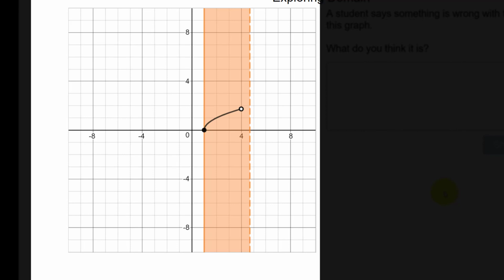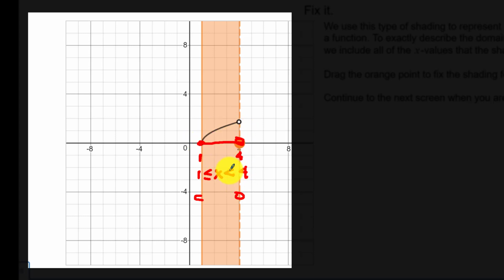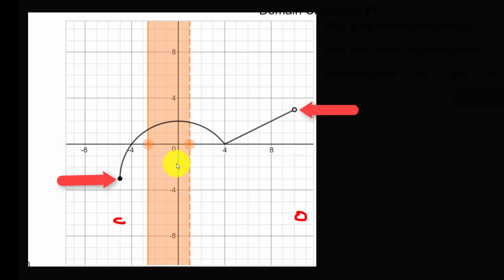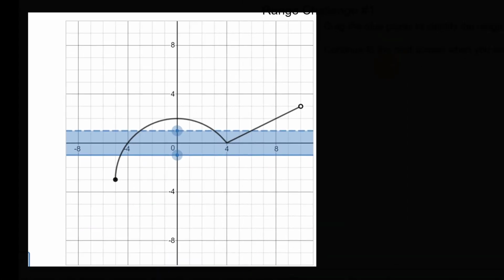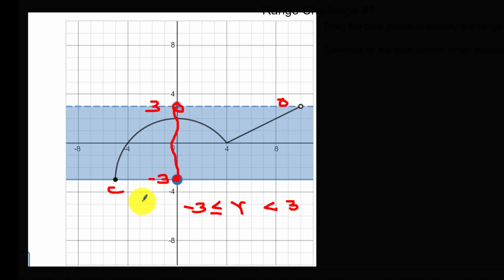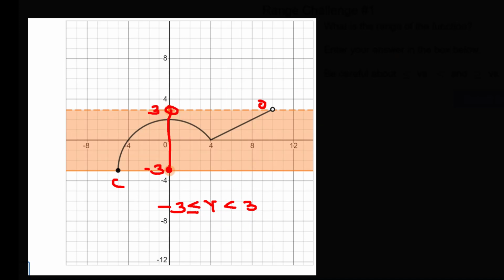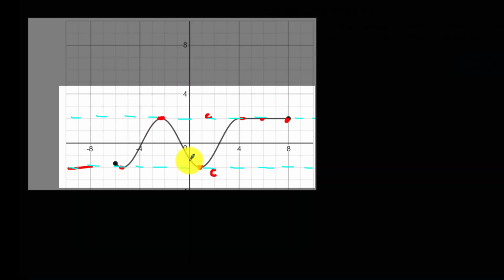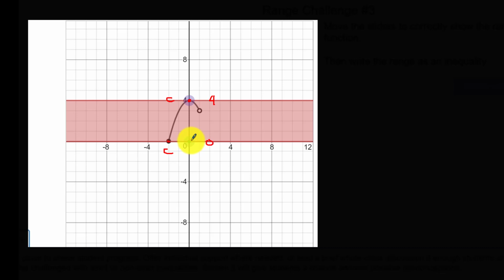7.3B Exploring Domain and Range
How to find domain and range of a given graph (with end points)

Table of Contents:

00:00 - Introduction
00:43 - 1st example Domain
02:11 - 2nd Example
03:25 - 3rd example Domain
04:25 - Example 4 Domain
05:10 - Example 1 Range
07:20 - Example 2 Range
09:20 - Example 3 Range
11:20 - Example 4 Range